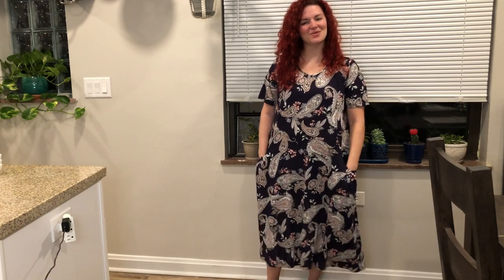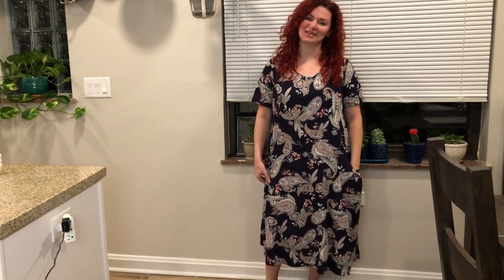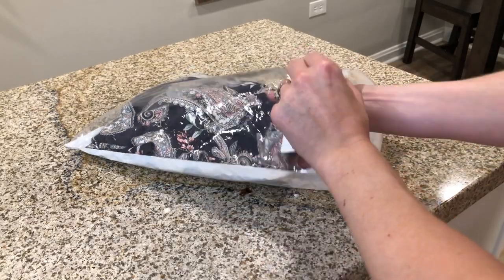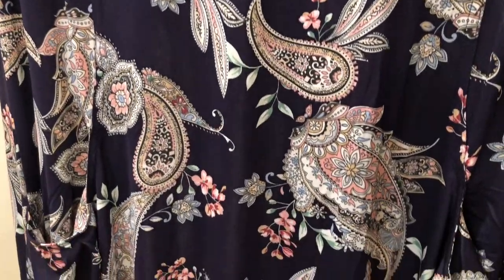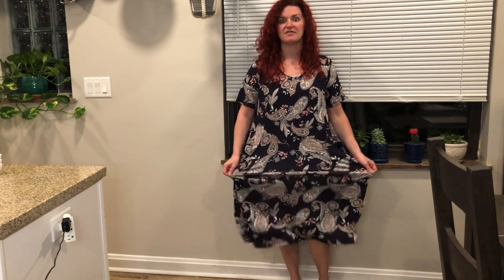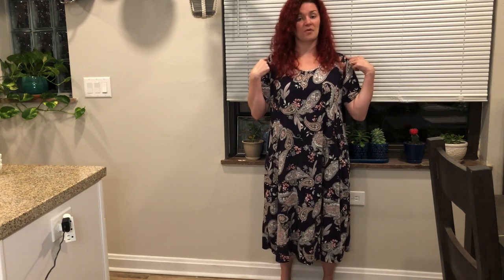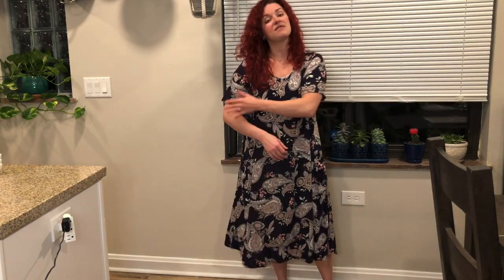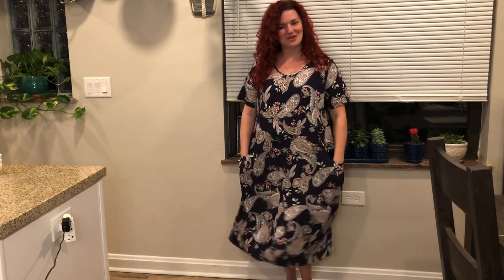Review of Women's Summer Floral Causal T Shirt Dress Round Neck Short Sleeve Boho Dress with Pocket